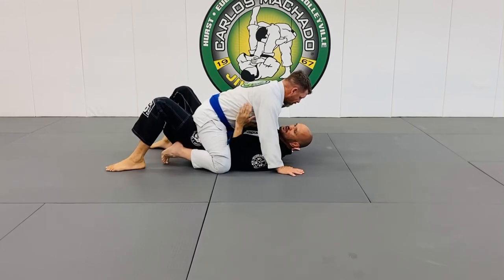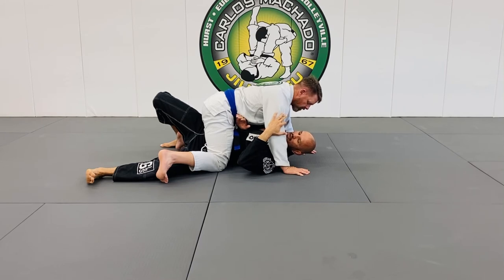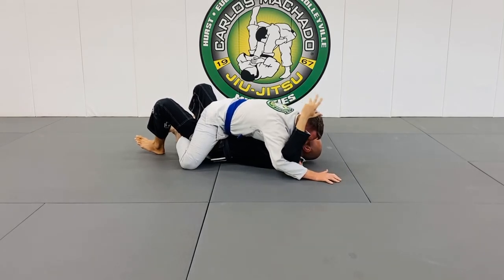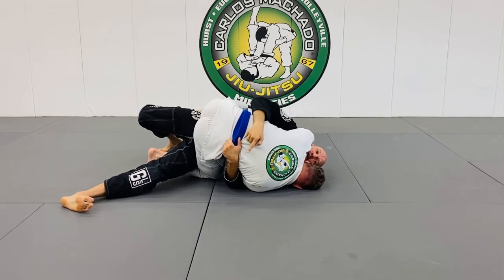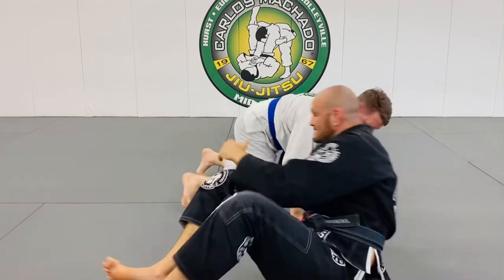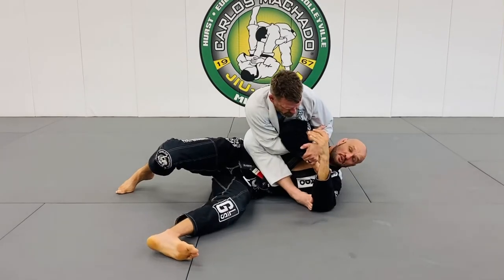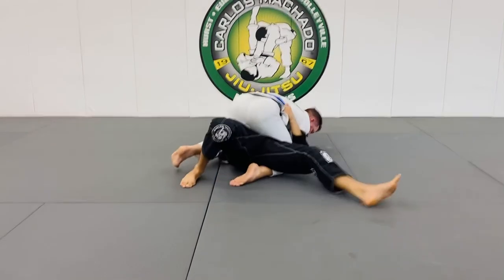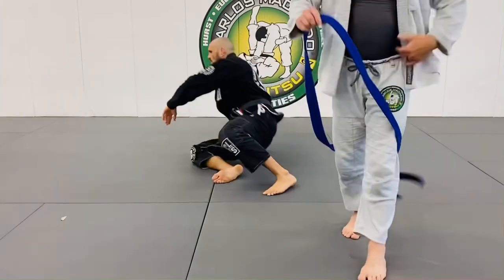Mount Escape Leg Trap & Roll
Thank you to everybody for your overwhelming support and thank you to the team @BJJ Fanatics @Bernardo Faria BJJ Fanatics Michael Zenga, Dan V, Zack B, Ian Z. You guys are the best… Please SUBSCRIBE to our YouTube channel and follow us on Instagram at GregHamiltonBJJTexas and CarlosMachadoJiuJitsuMidCities This is my “Masterpiece” == Get the most DEADLY & DOMINANT Lapel Submission System for BJJ Part 1 and now just released Part 2 only on BJJFanatics!!

=== IDEAL for White & Blue Belts === DANGEROUS for Purple Belts === DEADLY for Brown & Black Belts